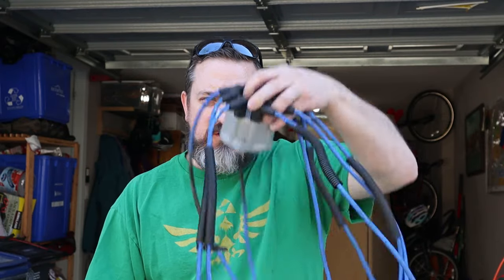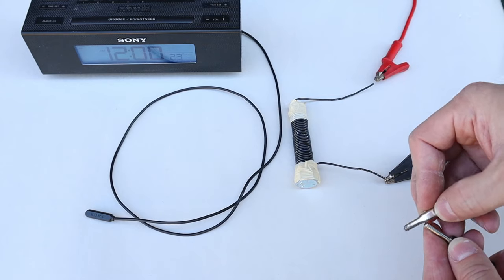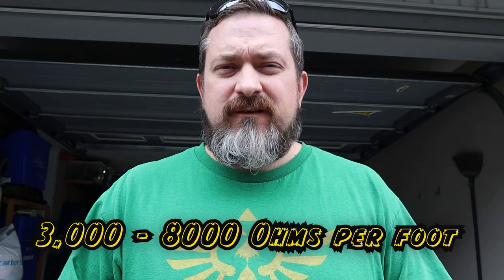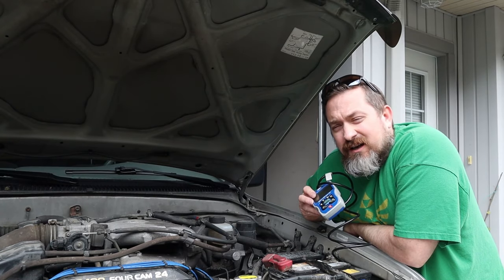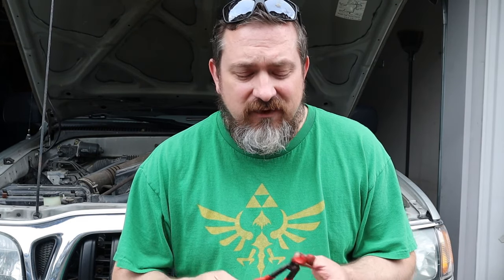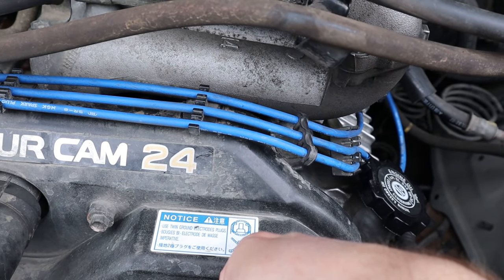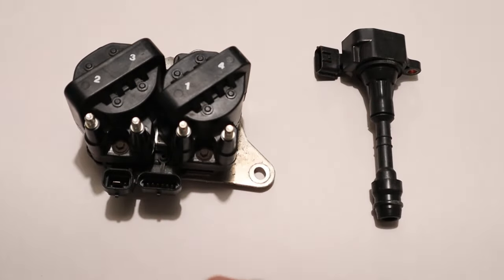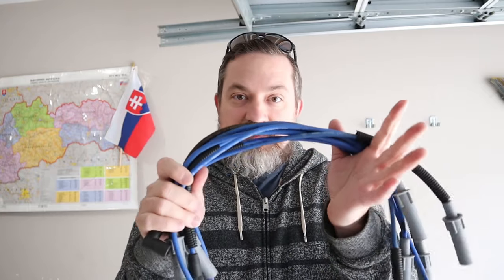Learn everything about spark plug wires, firing order, and much more! How to become a gearhead EP6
This episode is all about spark plug wires and in true how to become a gearhead fashion, way more info,tips, and connections to other theory to really make it stick!   You will have an awesome understanding of spark plug wires, how they work, why they are used, how to test/diagnose, different types, measuring resistance with a multimeter, plus much more.  This info is crucial to understanding ignition systems on any vehicle.

This is another episode of a brand new series on how to become a GEARHEAD!  If you have ever wondered how people know so much about cars and are absolutely crazy about anything with a motor, then this is a great series for you.  This is geared towards people that have no knowledge of cars but want to learn; however, the content in my videos does try to make solid connections between theory and practical applications so even seasoned gearheads will find the info useful.

If you enjoyed the video and/or learned some cool tech tips, I would appreciate a like and a subscribe so I can be inspired to create more videos and continue to make better content for you guys!

Thanks to Teknoaxe for his royality free music for our intro/outro music. Please check out all of Teknoaxe's sweet music tracks!

No not create sparks over top of batteries!  They can explode!

Watch high voltage! Use insulated spark plug pliers!

When running an engine with parts disconnected, make sure you are aware of fuel systems still engaged as sparks and fuel do not mix!  Never run an engine long term with ignition system parts disconnected or engine damage will occur!